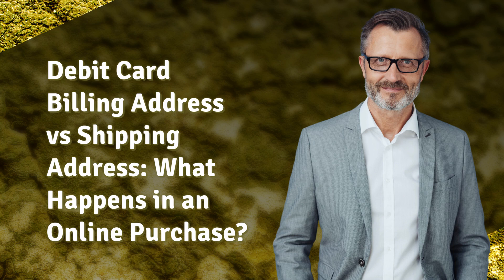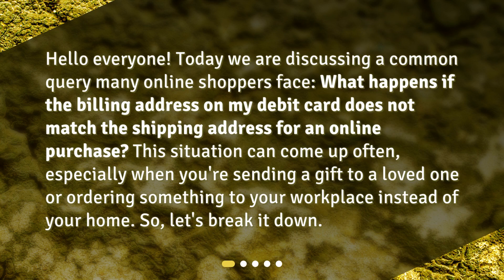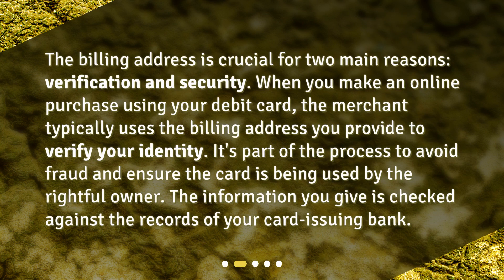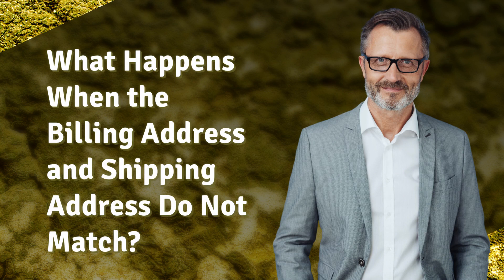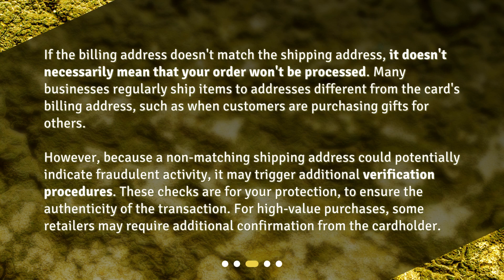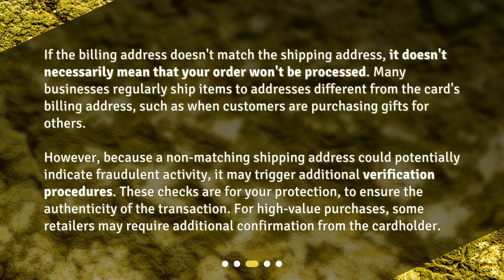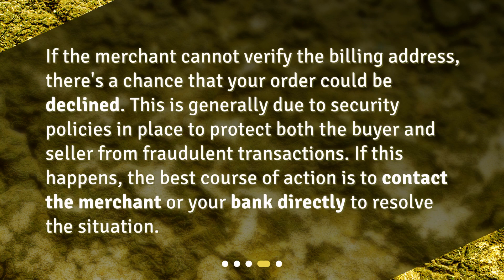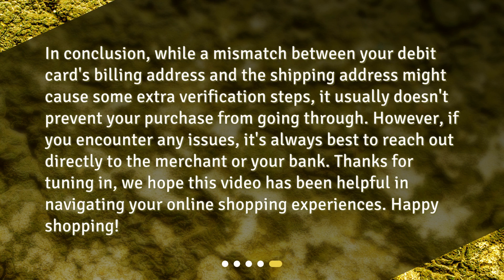Debit Card Billing Address vs Shipping Address: What Happens in an Online Purchase?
What happens if the billing address on my debit card does not match the shipping address for an online purchase? • Debit Card Billing Address vs Shipping Address: Learn what happens when the billing address on your debit card doesn't match the shipping address for an online purchase. Find out why the billing address is important, what happens when the addresses don't match, and what to do if your order is declined. Don't let this common online shopping question leave you in the dark - watch now!

00:00 • Debit Card Billing Address vs Shipping Address: What Happens in an Online Purchase?
00:30 • Why is the Billing Address Important?
00:58 • What Happens When the Billing Address and Shipping Address Do Not Match?
01:39 • What if My Order is Declined?